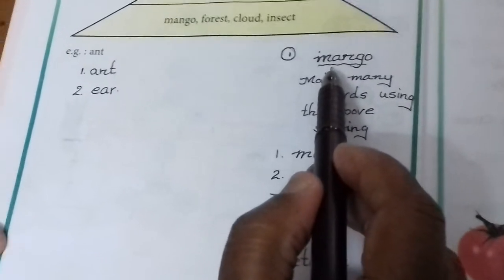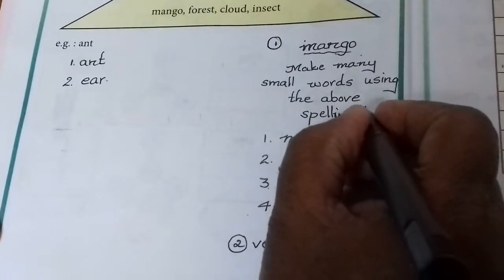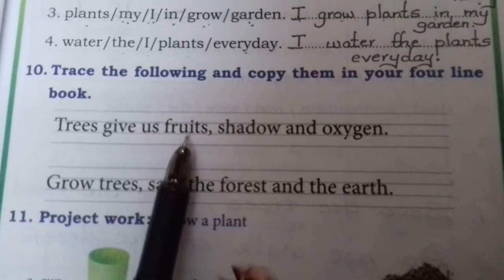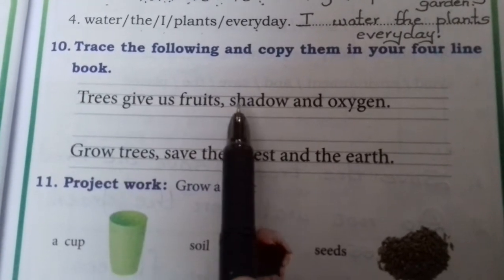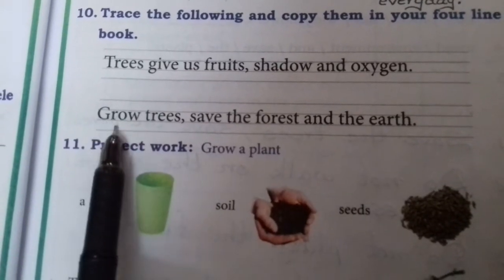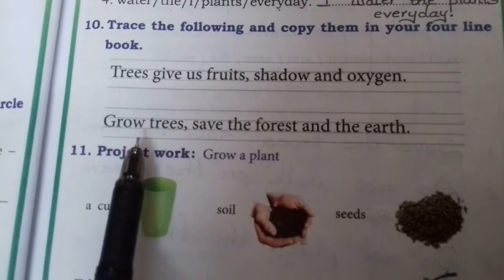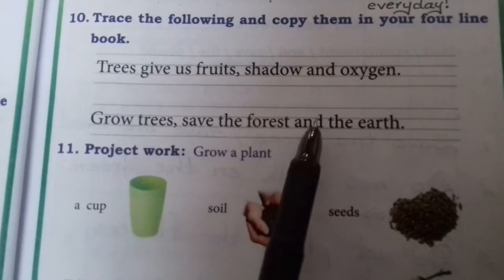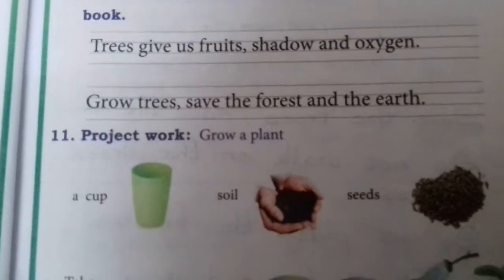3rd English 1st Lesson Ex 2 15 12 2020